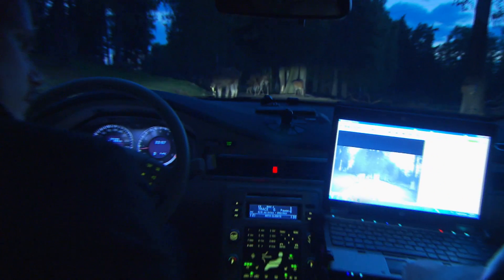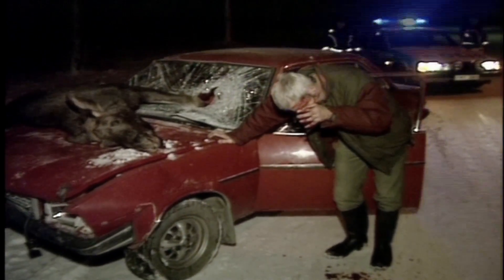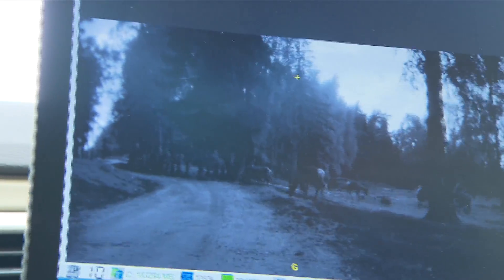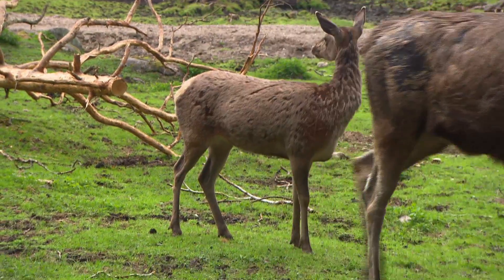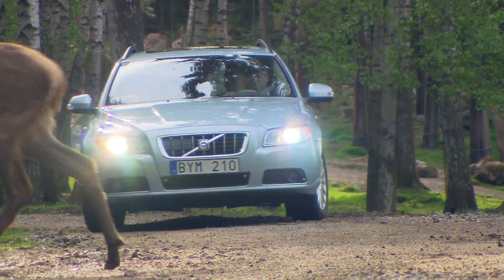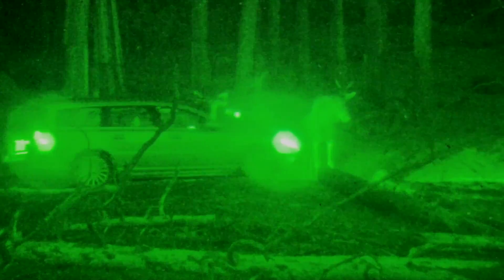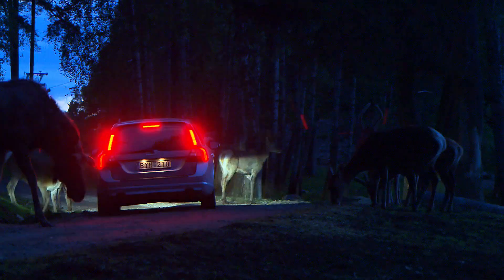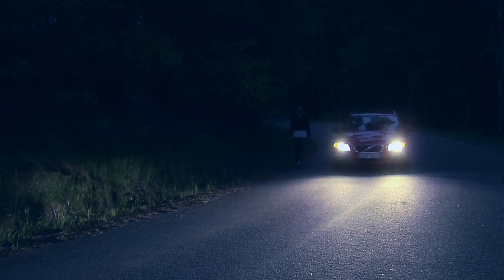Volvo Car Corporation develops technology to avoid collisions with wild animals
Video that shows how Volvo Car Corporation develops technology to avoid collisions with wild animals (2:28), with sound

Interview with Andreas Eidehall, technical expert in the field of active safety systems.The project to develop a safety system that reduces the risk of collisions with wild animals is part of Volvo Car Corporation's vision for 2020 -- that nobody should suffer serious injury in a new Volvo. The new system is based on technologies from the Pedestrian Detection with Full Auto Brake, introduced in 2010. The development is also including night detection using infrared ligtht. (in English).